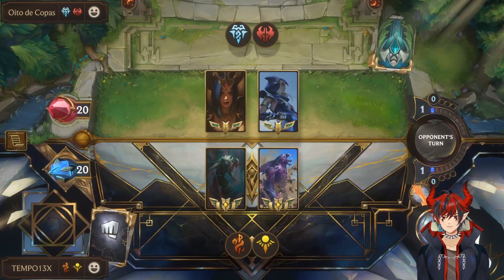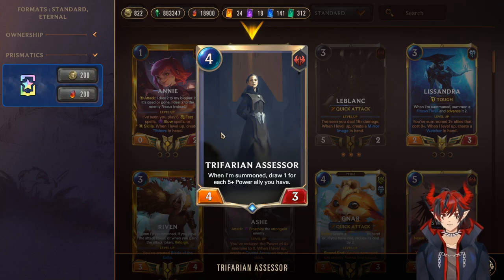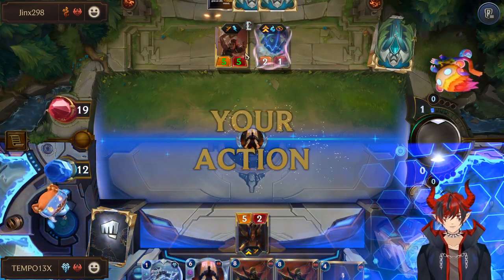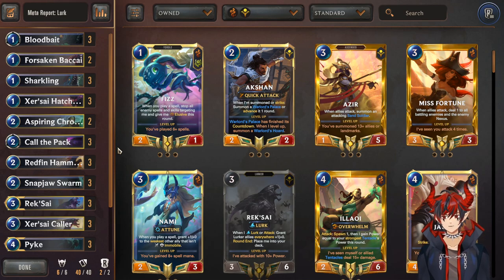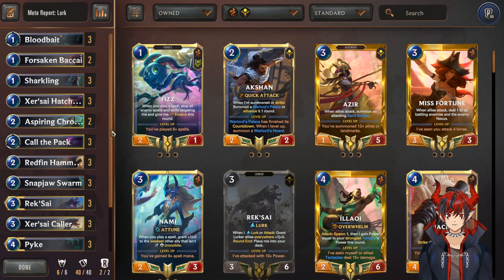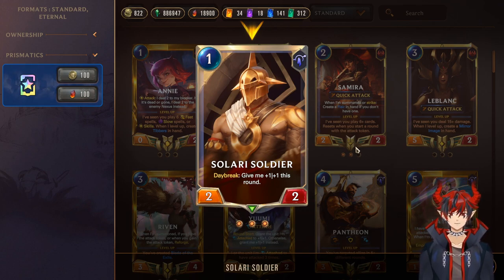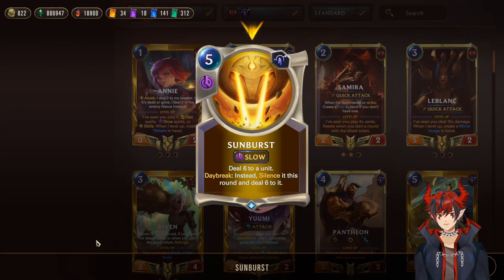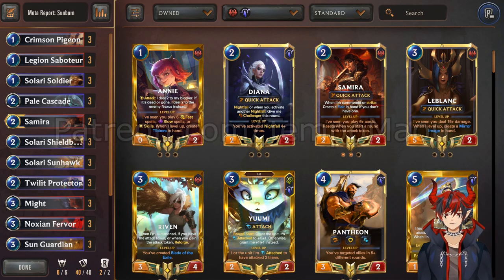3 STRONG Decks for Climbing Patch 4.3 - LoR Meta Report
3 STANDARD Decks For Beginners

Deck Codes:

Ashe LB - CEBQEBADAQHQIAIDDIPSCNIGAEAQICYWDYTCSAQBAEASUAIEAMEAA

Lurk - CMBQCBQGFUCQIBQBAMCAKDYGAQDRGFSBIRFFAAQBAQDQCAIGA4CQA

Leona Samira - CIDACAQDAMAQICINAEDASKQBAYBSSAQBAMJSQBQDBENBYIZMGZMACAIHAMDQEAIDBELQCBQJBA

Chapters:
0:00 Intro
0:36 Ashe LB Deck
7:48 Ashe LB Game
12:44 Lurk Deck
20:21 Lurk Game
24:30 Leona Samira Deck
32:07 Leona Samira Game
35:41 Outro